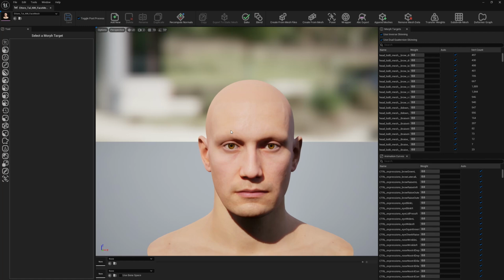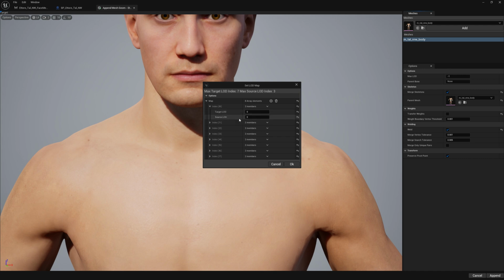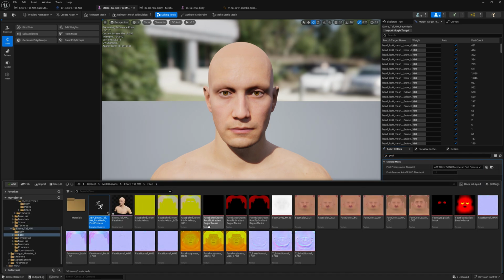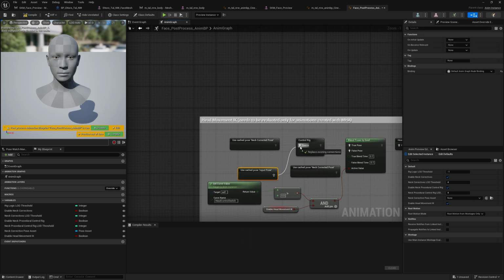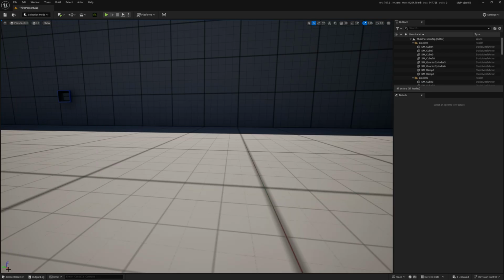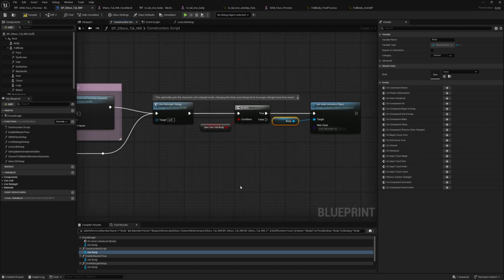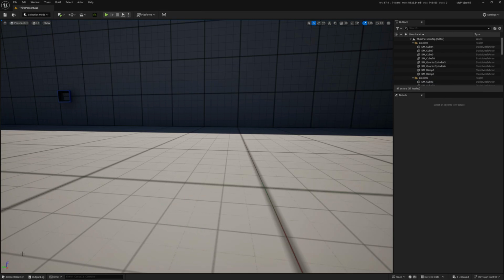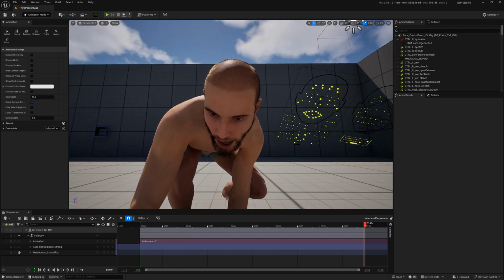Merge Meta Human Meshes and Skeletons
Tutorial on how to merge Meta Human Skeletal Meshes and Skeletons.

In the following tutorial I explain how to merge with LOD mapping and also how to merge the post process animation blueprints used by the meta humans skeletal meshes allowing us to preserve the corrections and all that beautiful stuff meta humans come with. I also test MH Faceboard with body control rig and an animation.